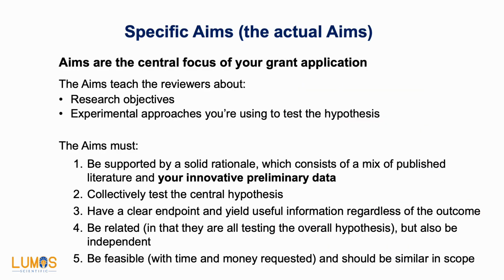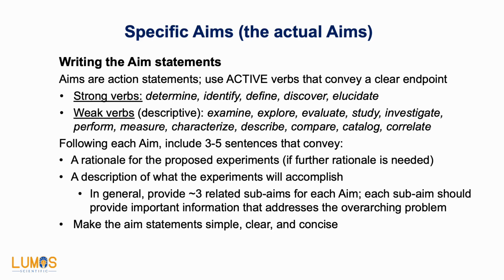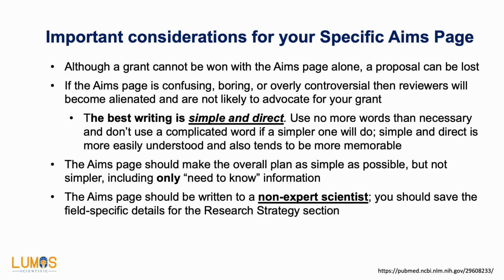How to write a compelling Specific Aims Page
Struggling to make your NIH grant stand out? In this short video, we break down what makes a Specific Aims page not just good- but fundable. Learn how to structure your aims, communicate clarity and focus, and anticipate reviewer expectations.

Whether you’re submitting an R01, R21, or F31, these tips apply across the board.
✅ Clear structure
✅ Reviewer psychology